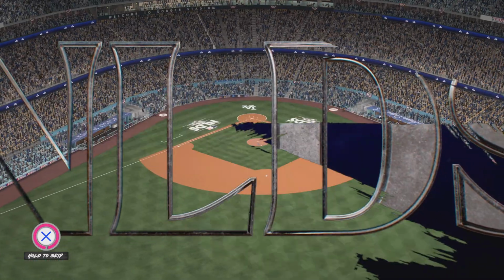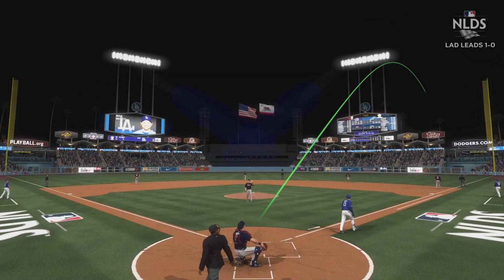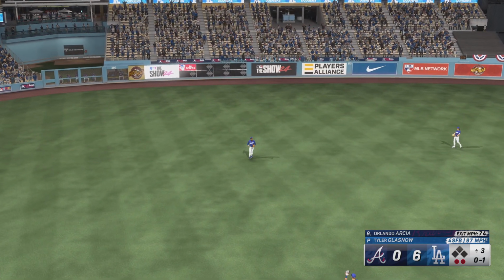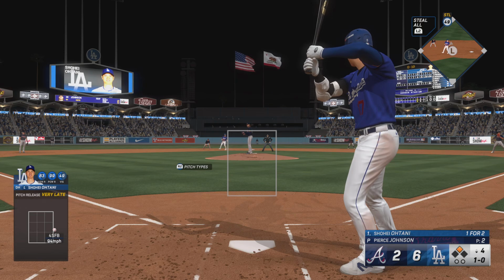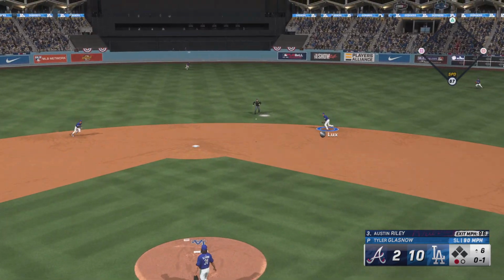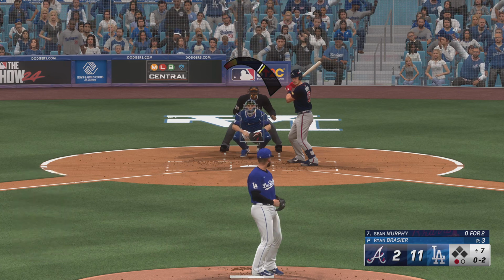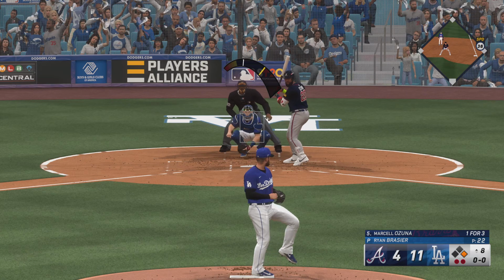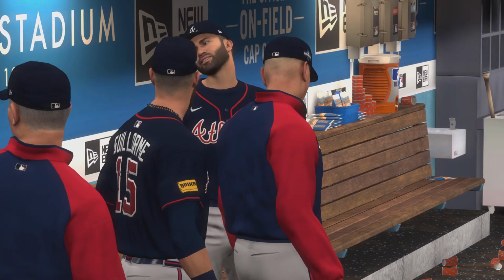MLB The Show 24 Los Angeles Dodgers: Road to the World Series | NLDS Game 2 - PS5 4K 60fps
MLB The Show 24 | Los Angeles Dodgers vs Atalnta Braves: Road to the World Series | NLDS Game 2 Postseason - Gameplay PS5 4K 60fps